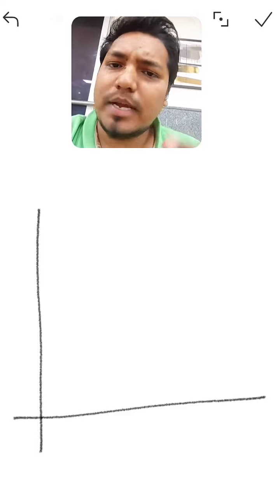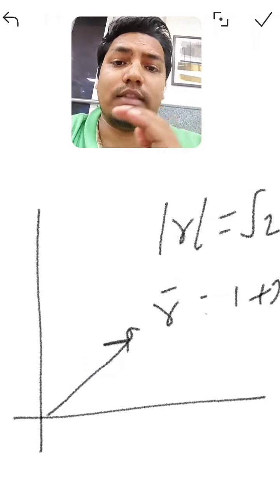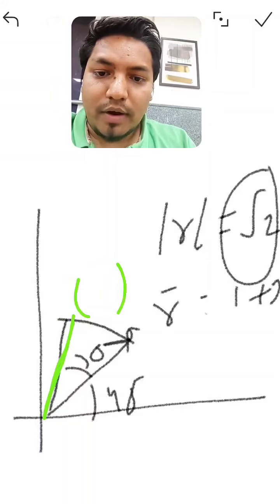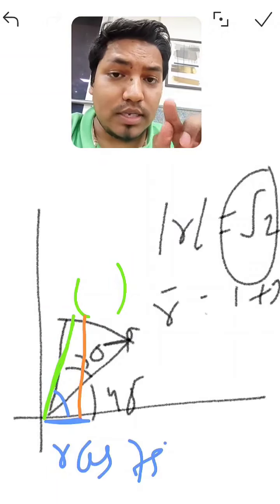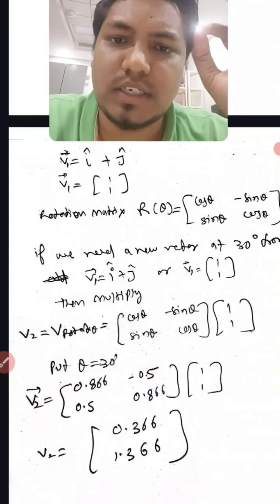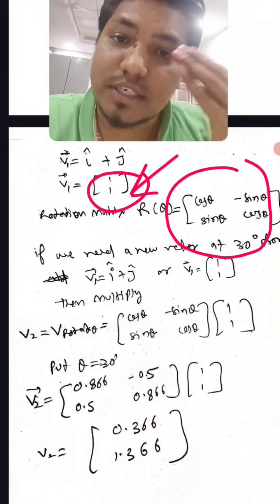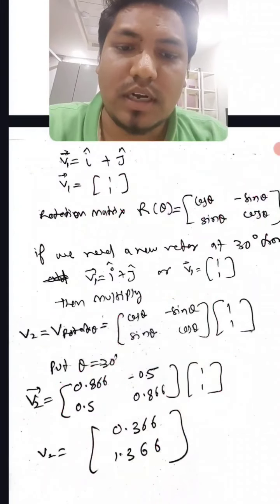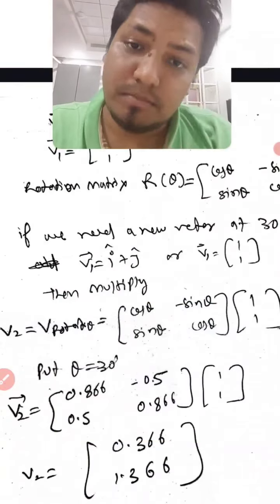Vector rotation by two method IISc Admission interview question phd ms